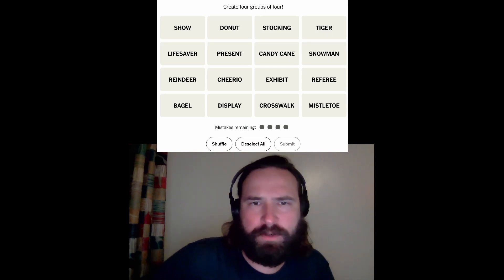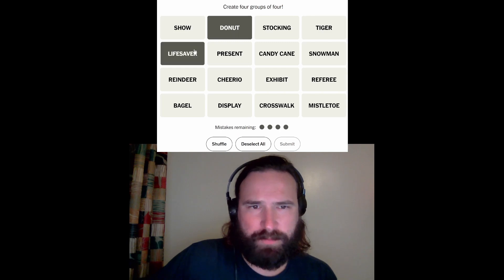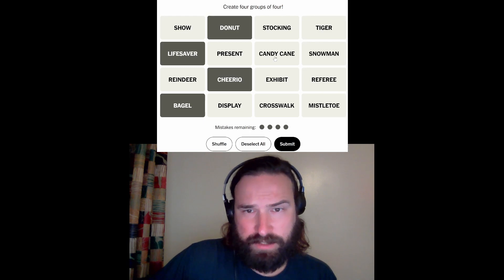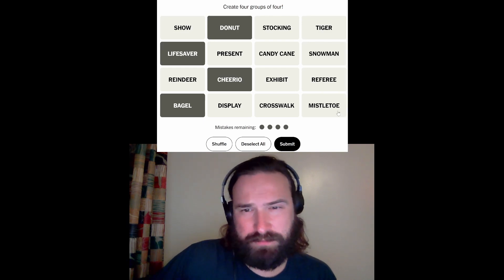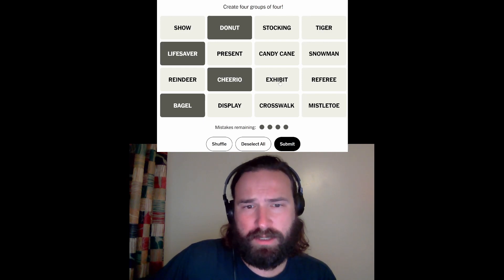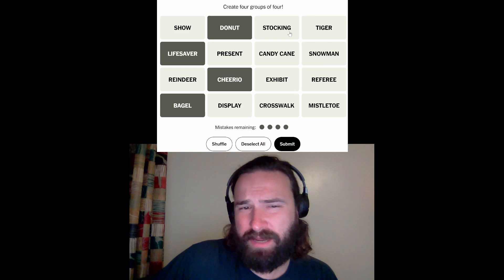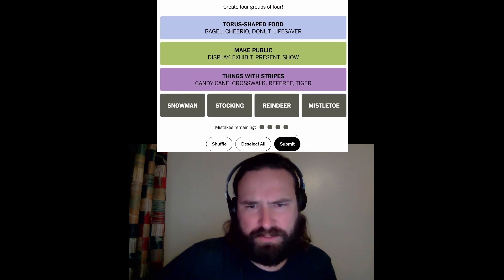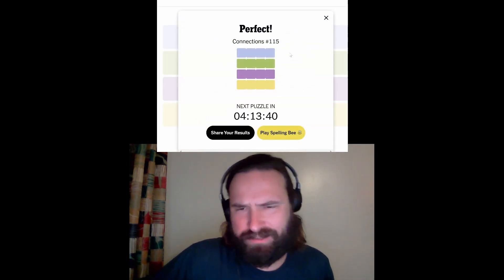NYT CONNECTIONS 10/4